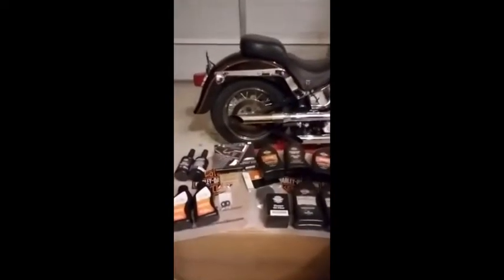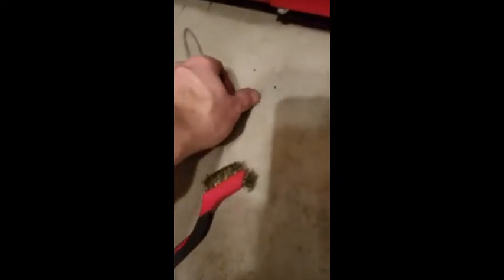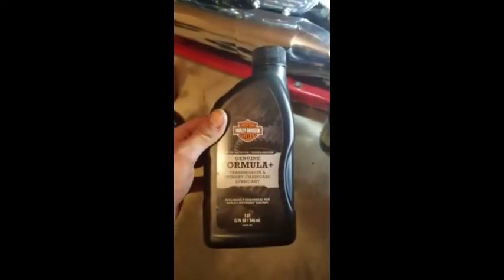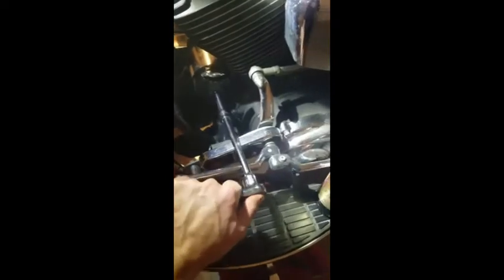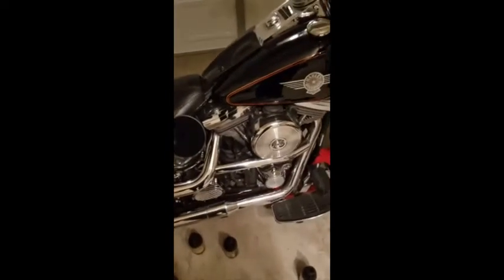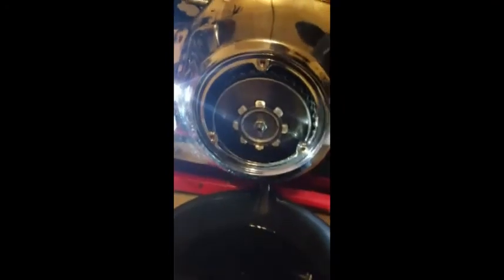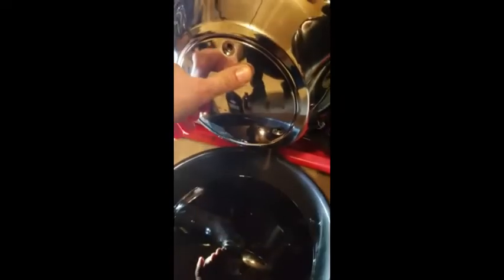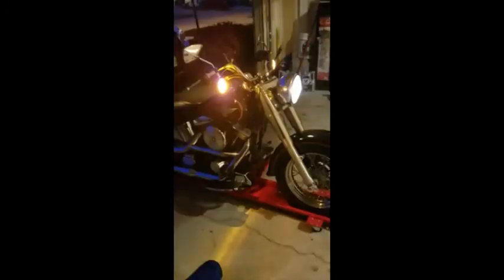Harley Davidson Fatboy 1990-99 Oil Transmission Chaincase fluid and filter change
This video is intended to help Harley Davidson Fatboy owners with 1990 through 1999 to accomplish changing the oil, oil filter, transmission fluid and chaincase fluid.  These fluid changes are applicable to the Harley-Davidson Evolution EVO 80" engines and maybe similar for all softail Evo engines from 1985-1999